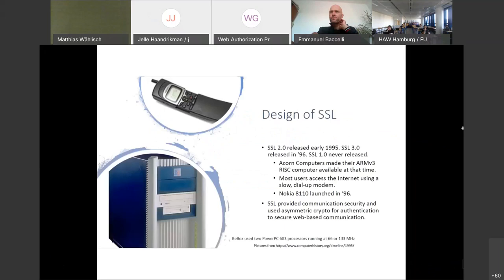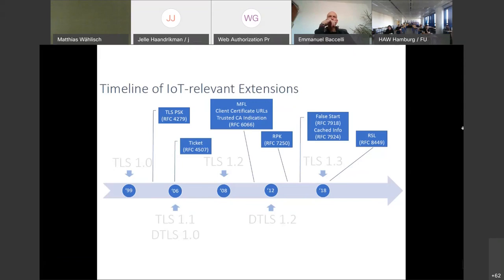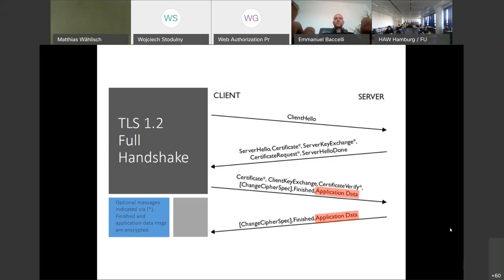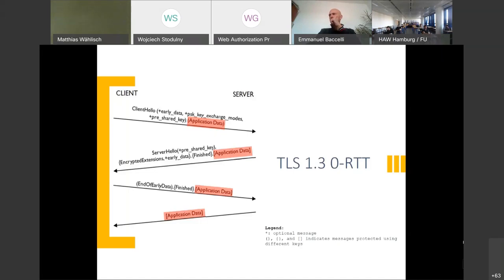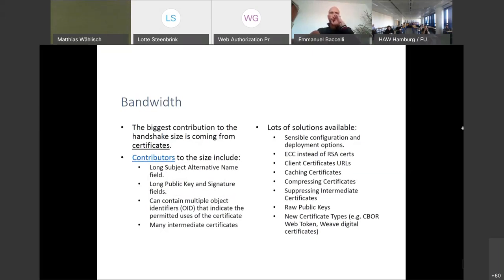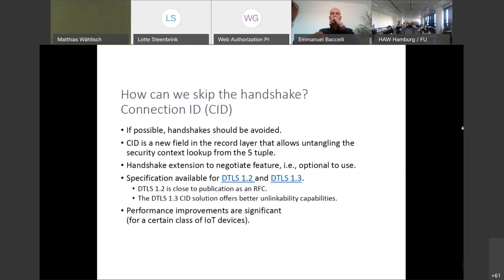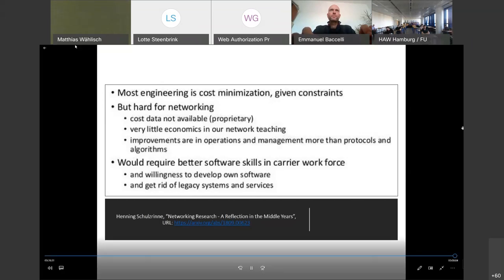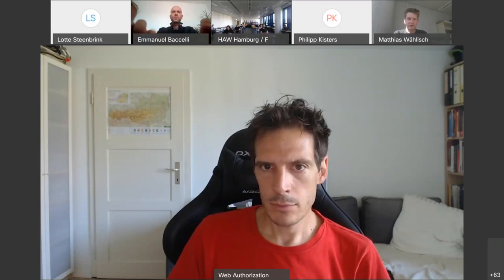RIOT Summit 2020 - Securing IoT Communication:The Path from SSL to DTLS & Compact TLS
Hannes Tschofenig (Arm Ltd.)